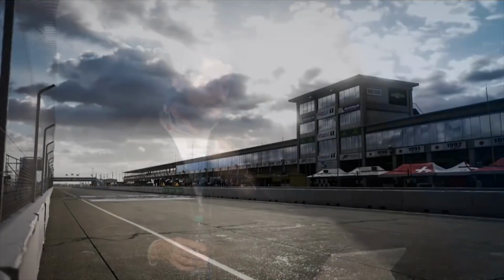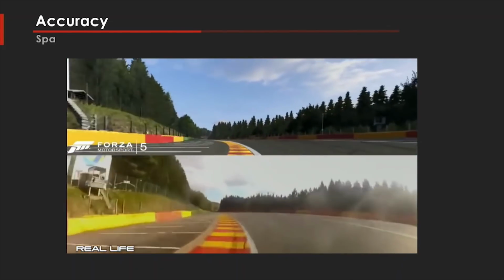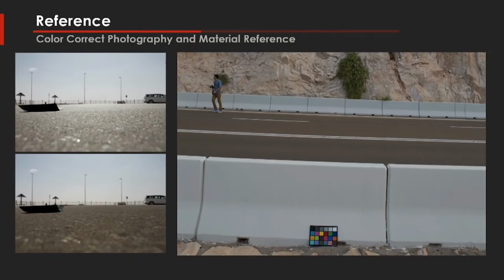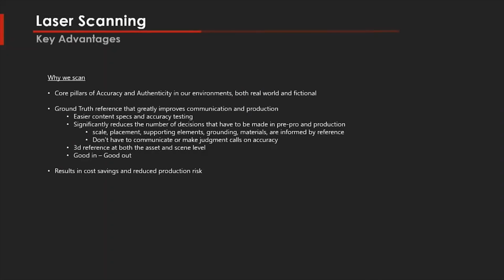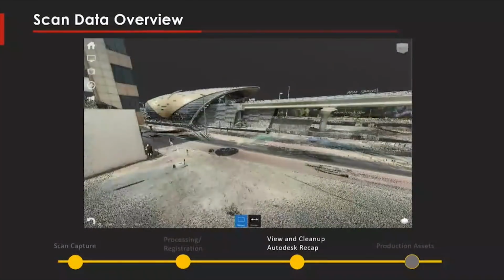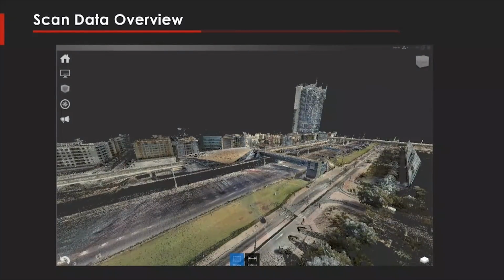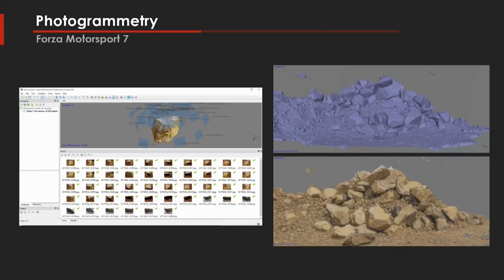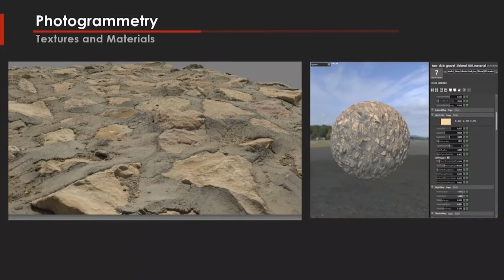Photogrammetry and Laser Scanning in Forza Motorsport 7 - Theater Presentation 1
Creating realistic environments for Forza Motorsport 7: Photogrammetry and laser scanning by Travis Gosnell. Theater presentation from GDC 2018 day 2.